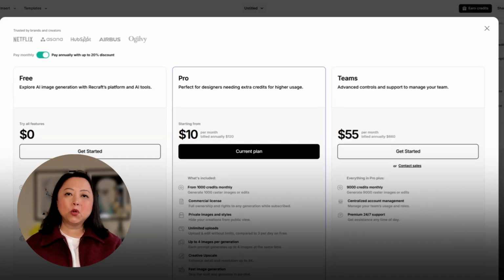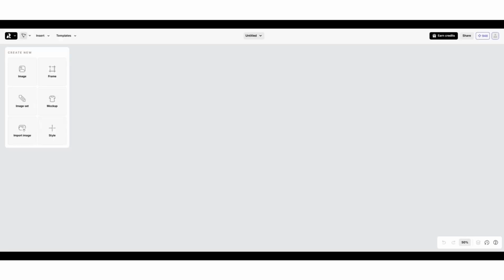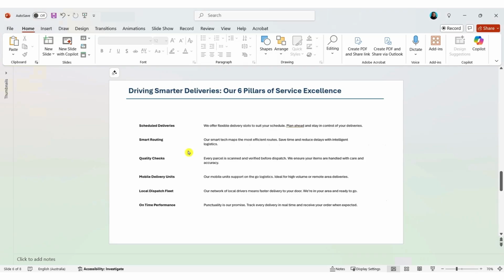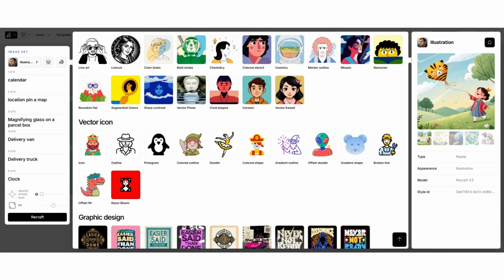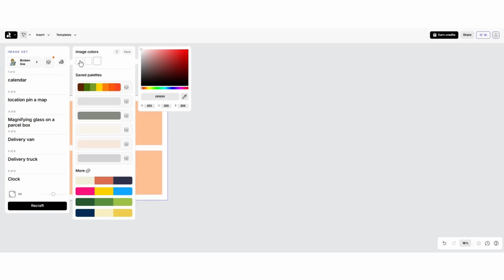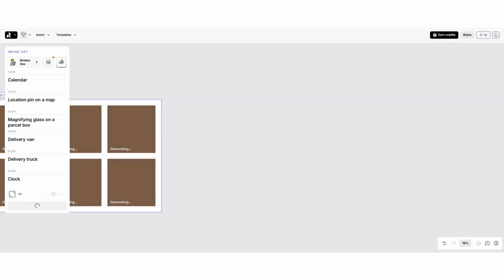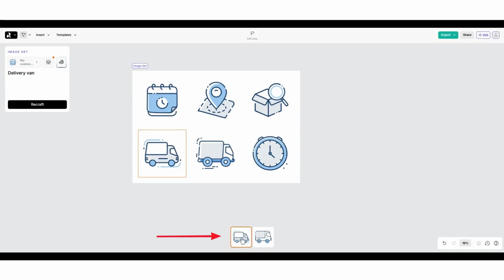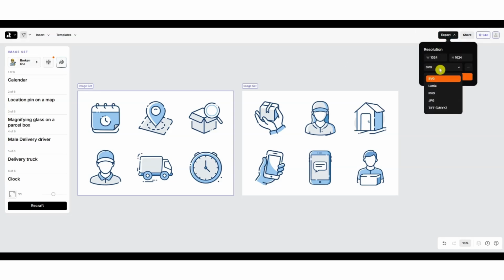The Best AI Icon Maker for Custom Branded Icons (Recraft Tutorial)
Tired of inconsistent AI images? Learn how to easily generate consistent branded icons for presentations to ensure your presentation looks professional with custom colours to match your brand. Check it out!

TIMESTAMP
00:00 Intro & AI image generation tools overview
00:31 How Recraft AI creates consistent branded icons
02:44 Designing icons with templates and brand colors
06:15 Exporting icons and adding them to your presentation